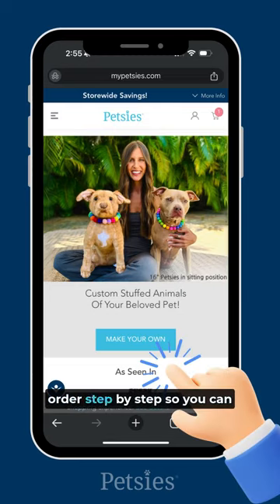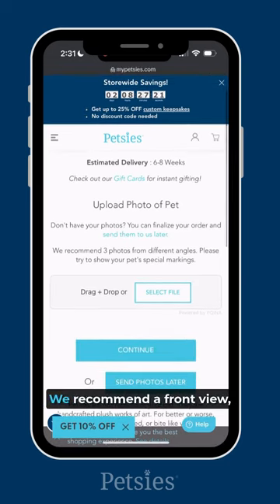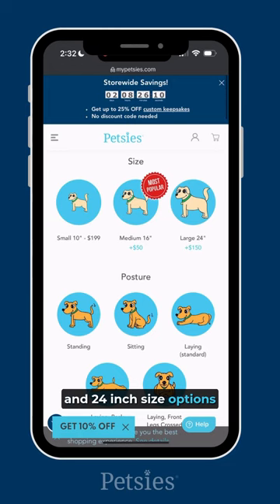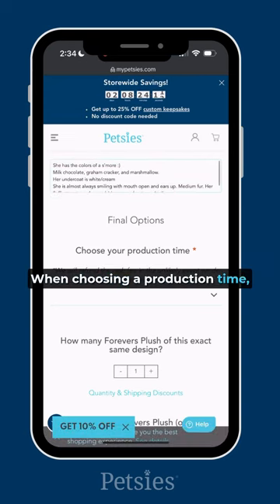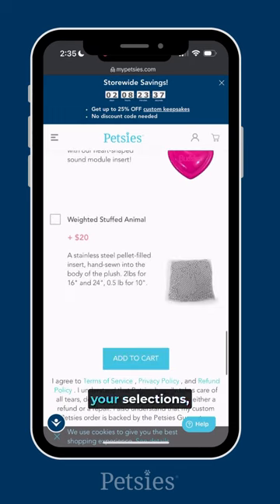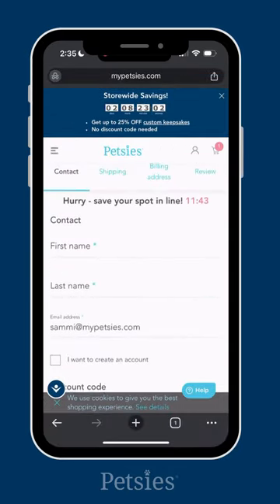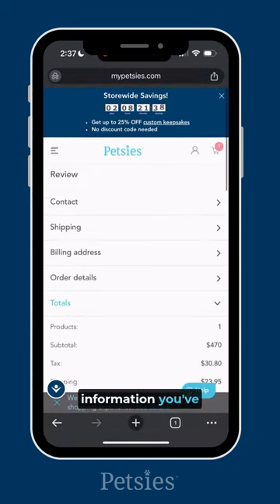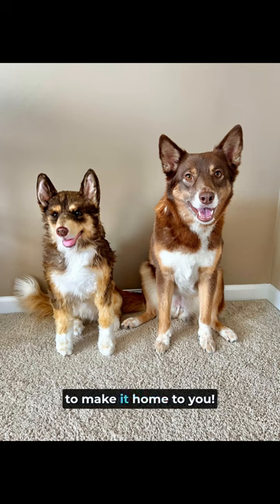How To Place a Petsies Order | MyPetsies©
A step-by-step guide on placing an order for a custom Petsies stuffed animal! We can make custom stuffed animals of any pet!

0:30 Uploading Photos
1:00 Customization Options
1:58 Optional Upgrades
2:43 Shipping and Billing Options
3:15 Payment Options

This video goes through each step of the ordering process, to help you place your order with ease.

Get the latest news from our blog!